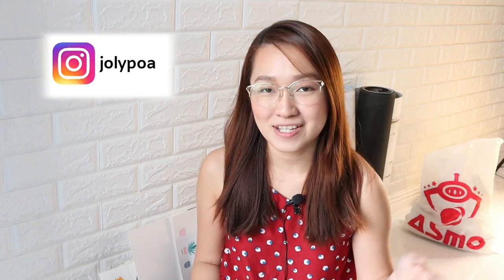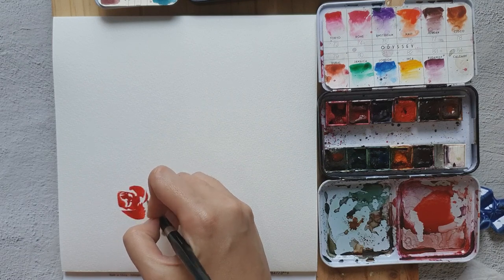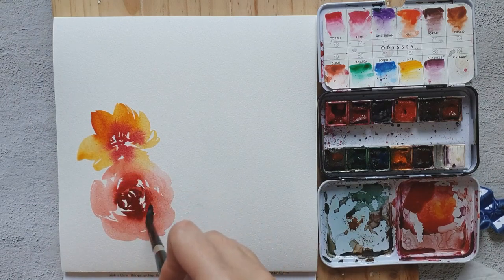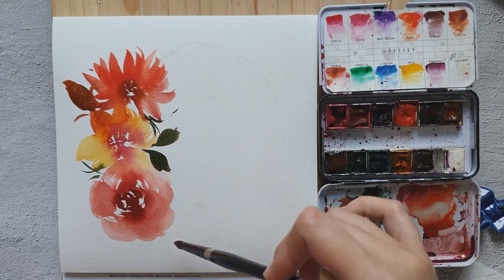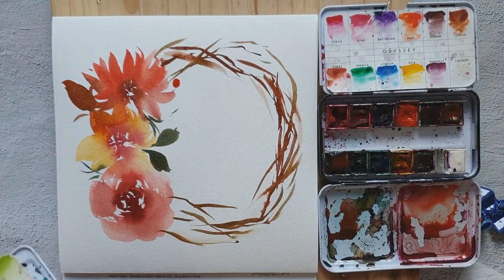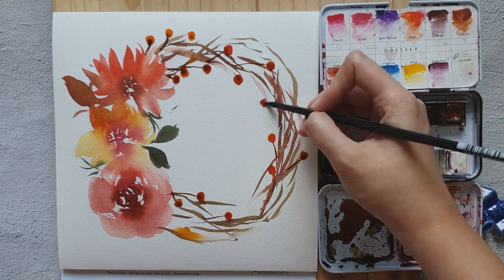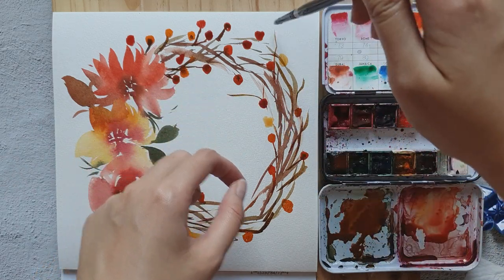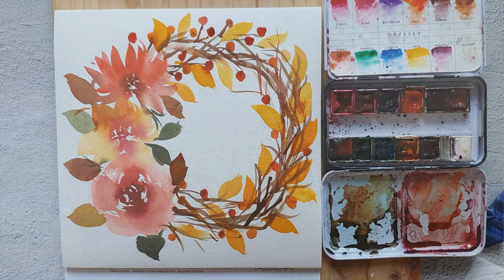TUTORIAL: Watercolor Autumn Floral Wreath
Materials:

Paper: Prima Watercolor Pad
Paint: Art Philosophy Watercolor Confections in Odyssey and Classics
Brush: Black Velvet size 6 and 8